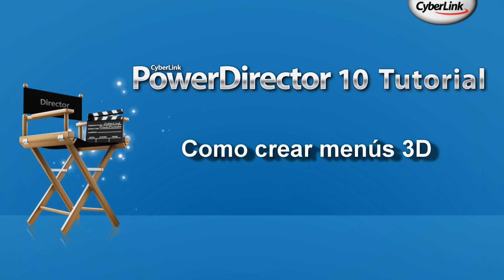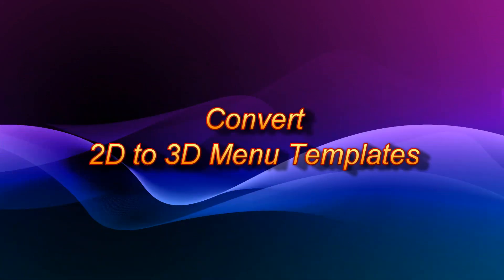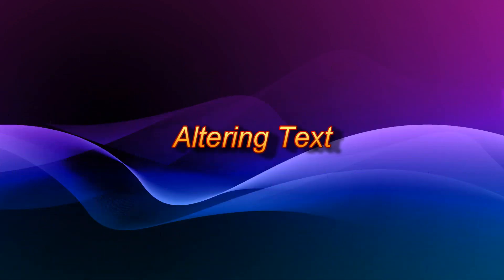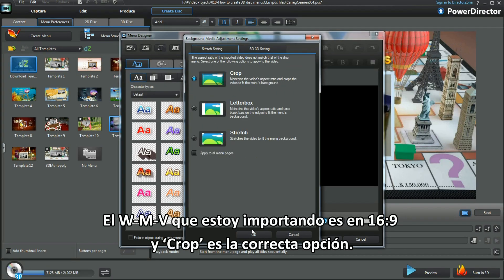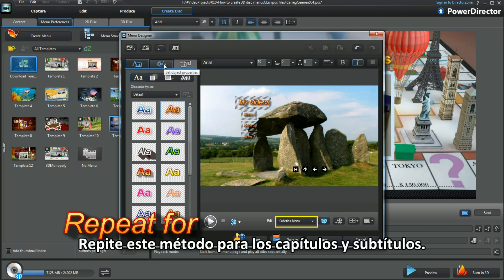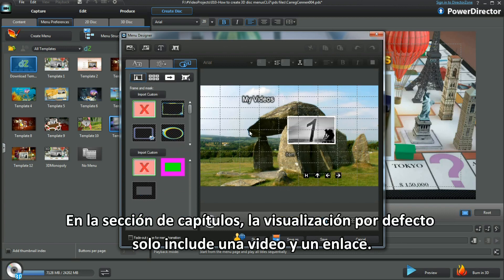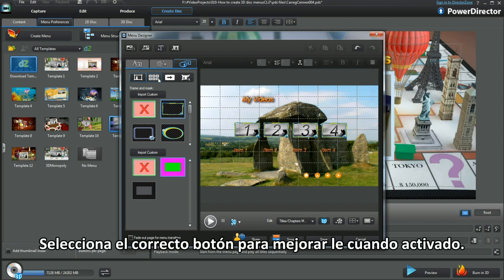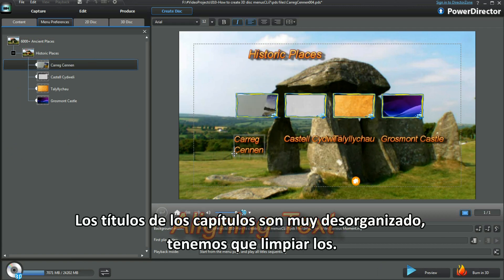PowerDirector 10 Tutorial - Como crear menús 3D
Como crear menús 3D